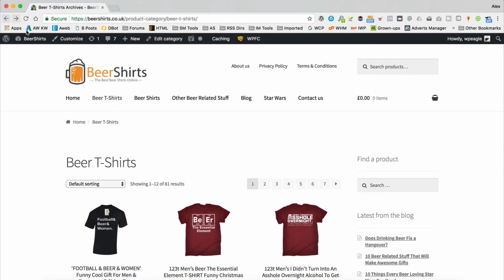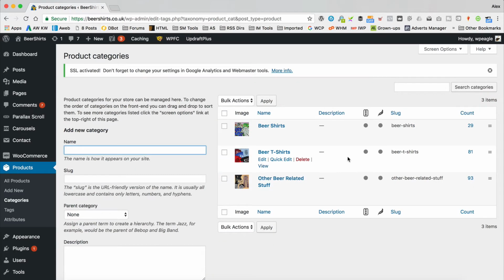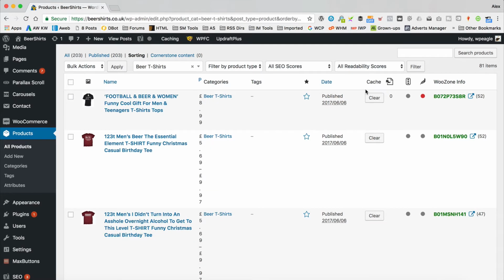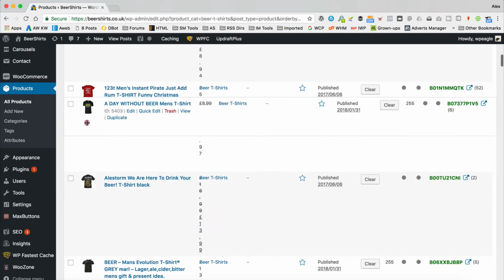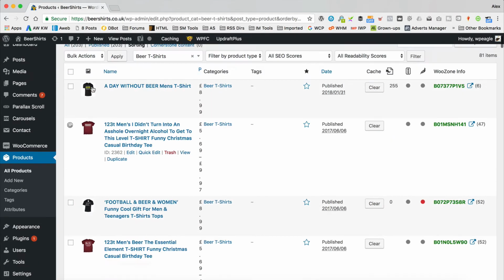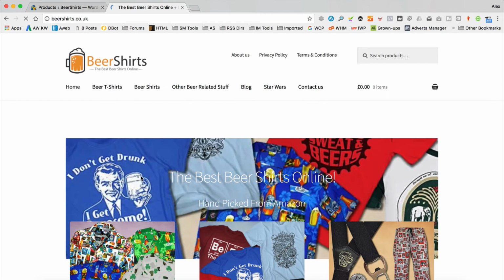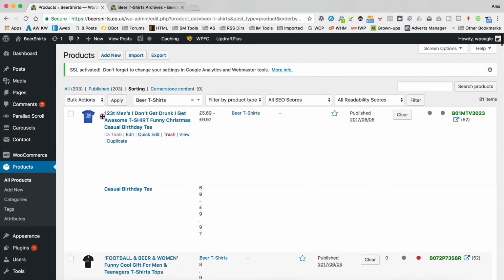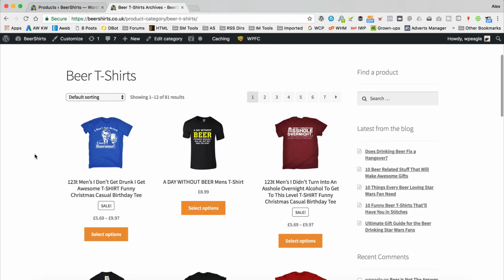How to RE-ORDER products in a Woocommerce category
In this video I show you how you can put your best products at the top of categories in Woocommerce.